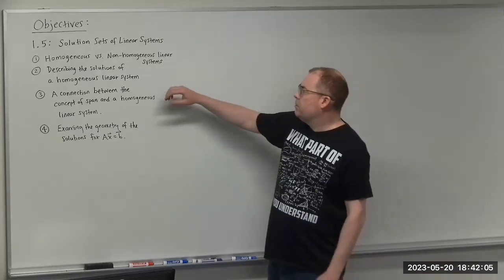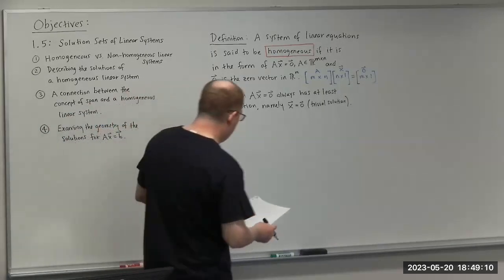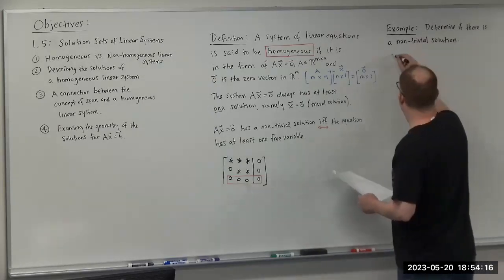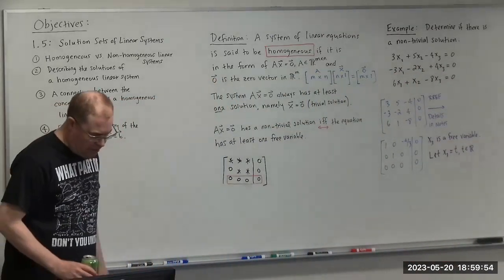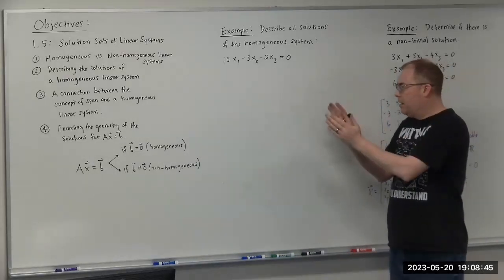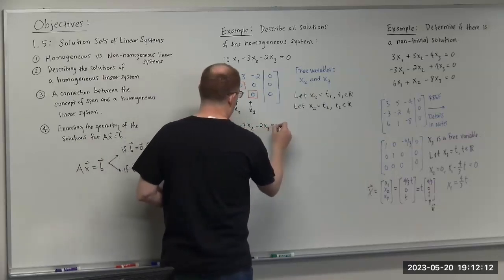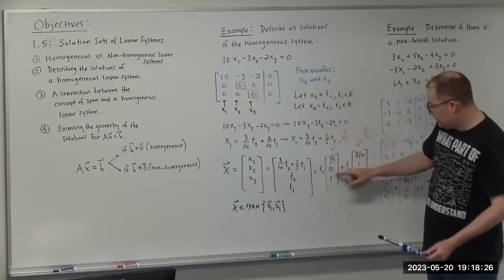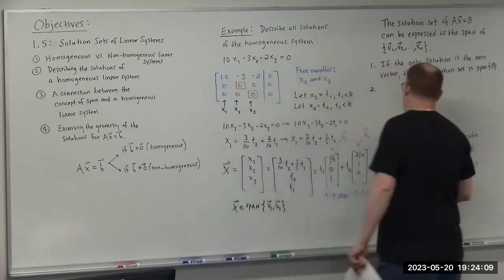Section 1.5: Solution Sets of Linear Equations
The final moments of the video were not captured because a thunderstorm disrupted the Zoom technology. I plan to release a new video in the future, although most of the topics from this section have already been addressed.